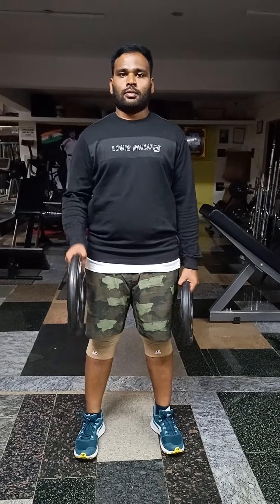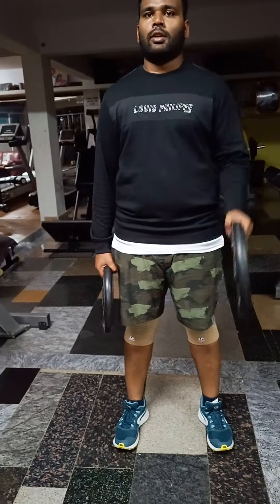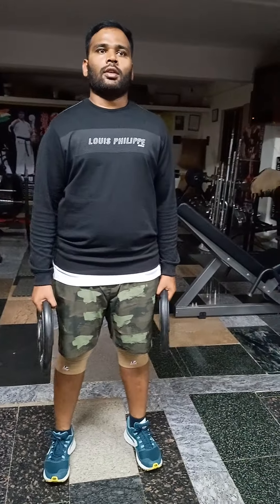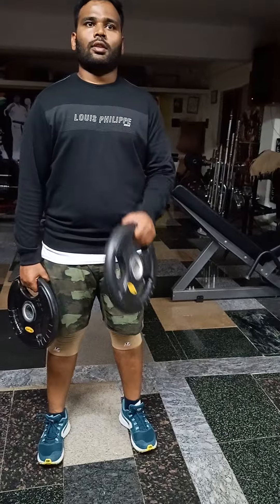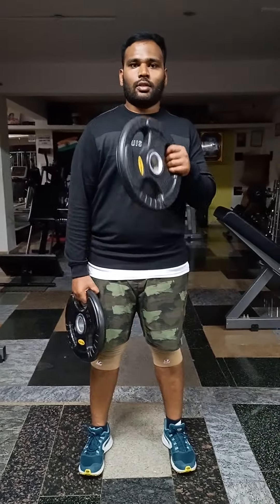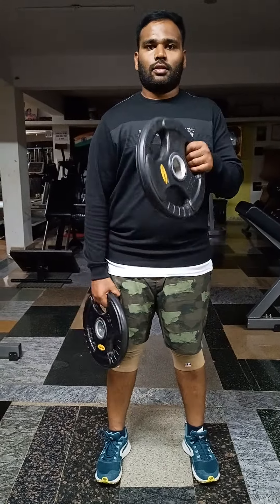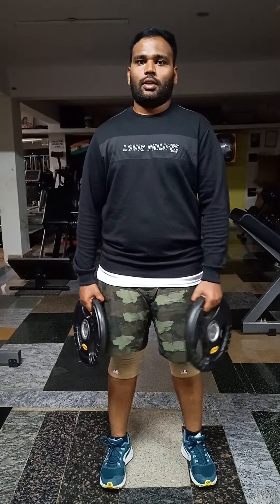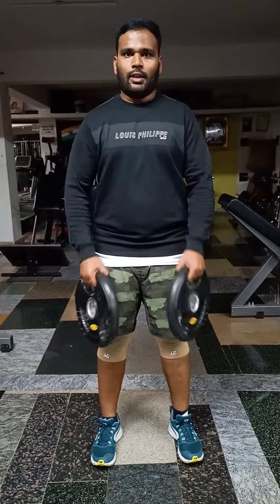PLATE BICEPS HAMMER CURLS trendingshorts 💪🏋️👊🥋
BICEPS HAMMER CURLS with Plates

Personal Training to Muju
Plate Alternate Biceps Curls
Tuesday evening: 7:30pm to 9pm
25/04/2023

@ LIFE Fitness CrossFit Combat Sports Academy Bengaluru Karnataka India 👊🥋🇮🇳

Training Under The Guidance of Sensei Babu Nataraj 👊🥋 🇮🇳
CEO LIFE Fitness CrossFit Combat Sports Academy Bengaluru Karnataka India 🇮🇳